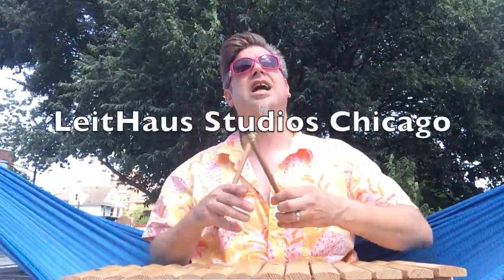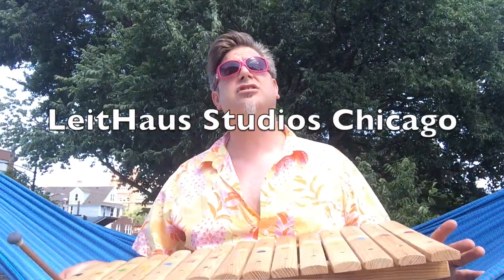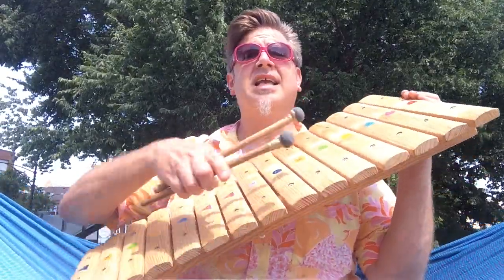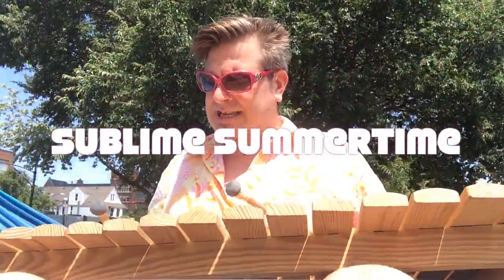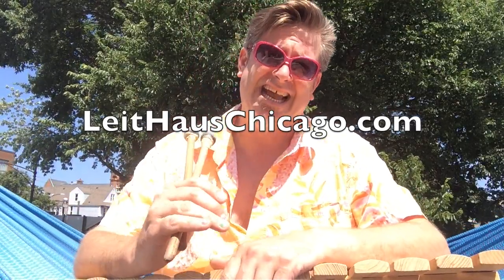Sublime Summertime at the LeitHaus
Join us for some summer fun at LeitHaus Studios Chicago! Music classes with Mr. Singer. Mixed ages and their caregivers 6 months to 6 years.